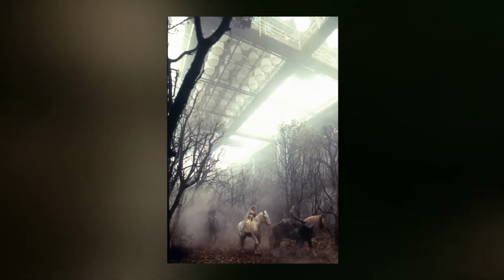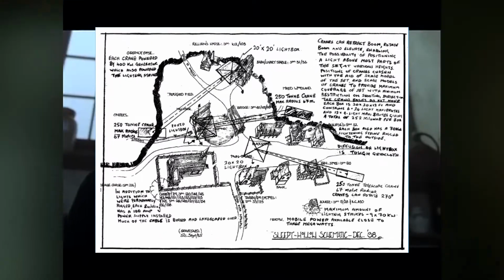KPB 120 1B Sleepy Hollow DRAFT